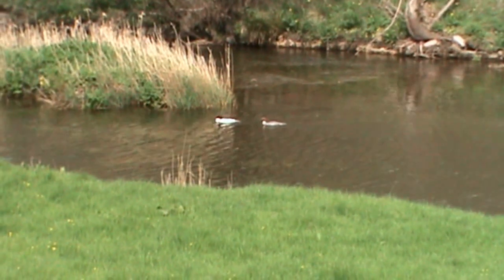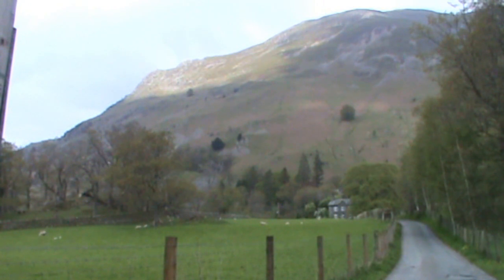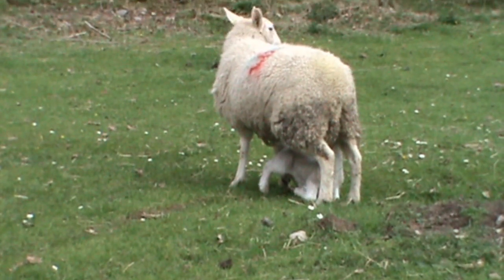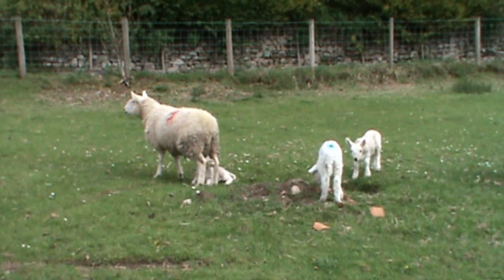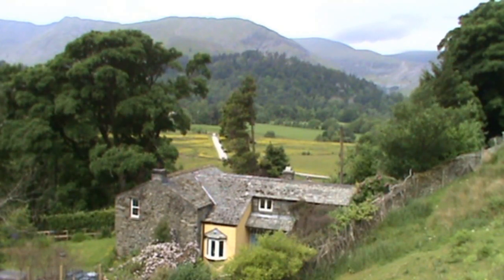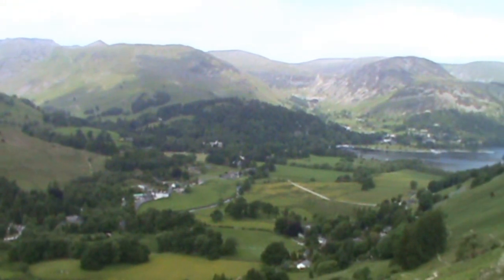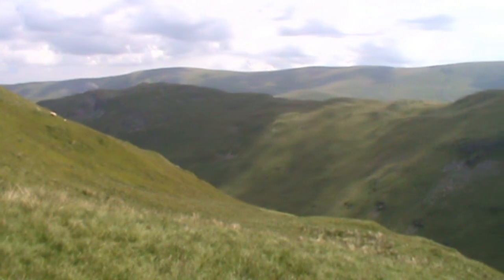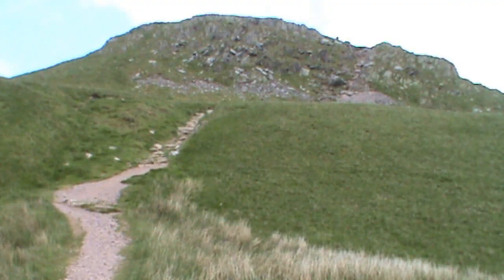Lake District Country Walk Patterdale Place Fell Ullswater round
Our video is a guided walk in the Lake District from Patterdale up to Place Fell and return along the shores of Ullswater. This is a beautiful moderate to difficult walk on good well walked paths and tracks with some steep inclines and declines. Elevation: Approx lowest point 146.3m (480ft) Approx highest point 630m (2067ft).
Approx 7.2 miles allow 3½ to 4½ hours using OS Explorer Map OL5, The English Lakes North-eastern area. Start point: Car park opposite Patterdale Hotel. For more info please see our website.